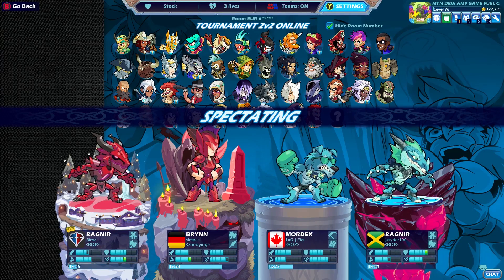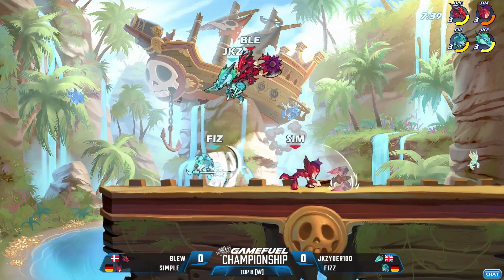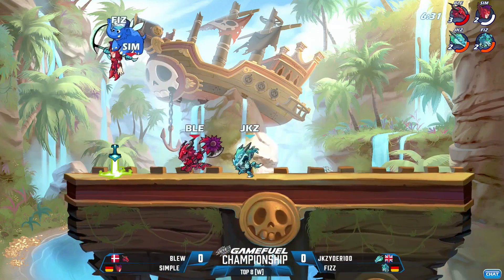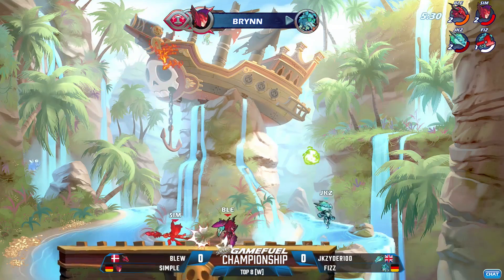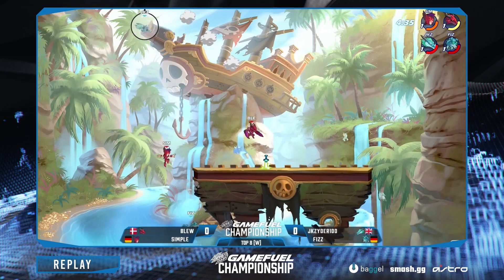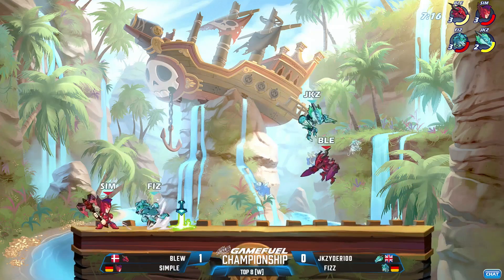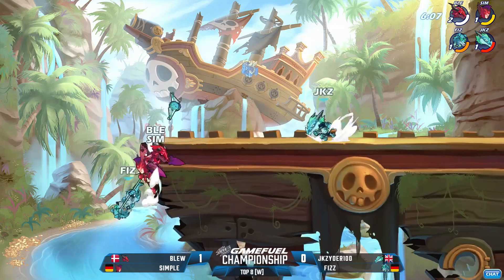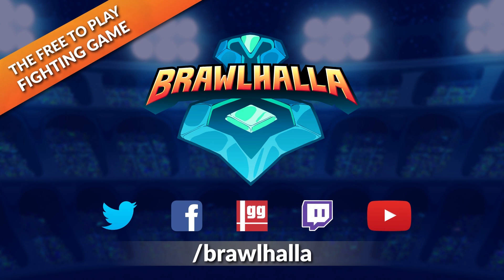Blew & simpLe vs jkzyder100 & Fizz - Winners Semi Final - MTN DEW AMP GAME FUEL Championship EU 2v2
! Follow Brawlhalla EVERYWHERE !